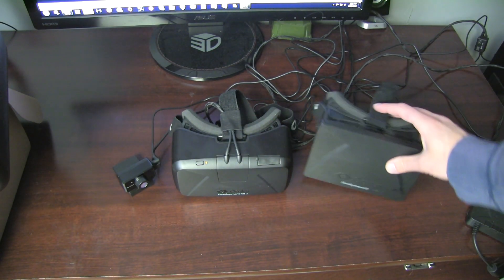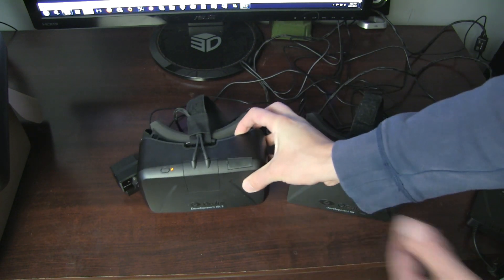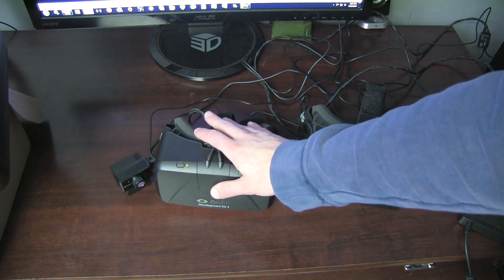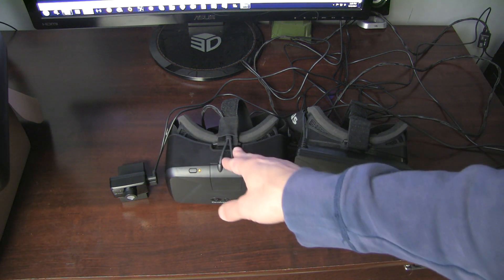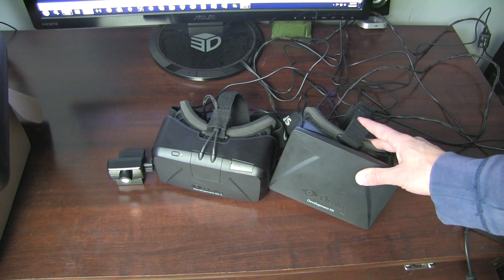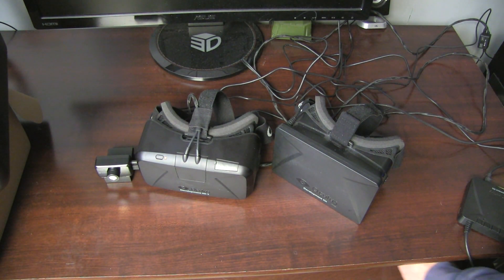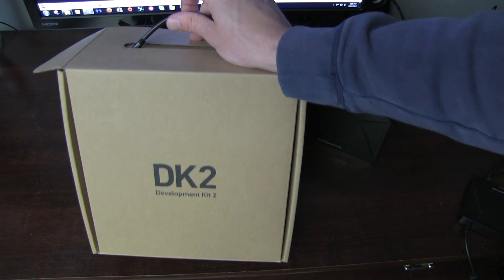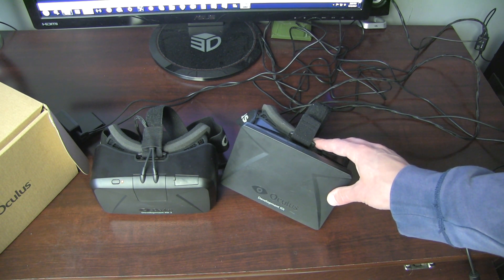Oculus Rift DK1 vs DK2 Comparison